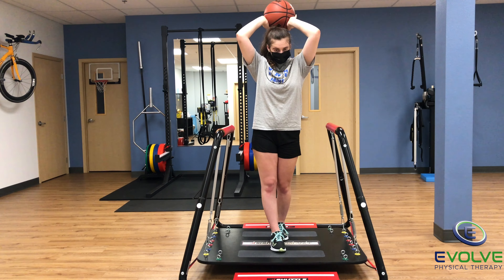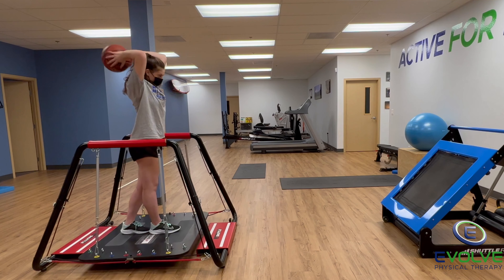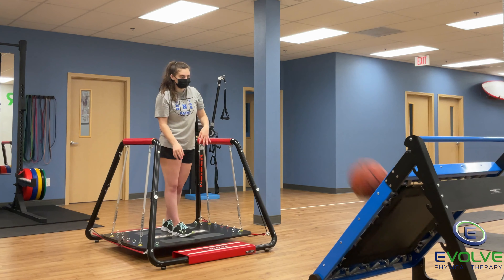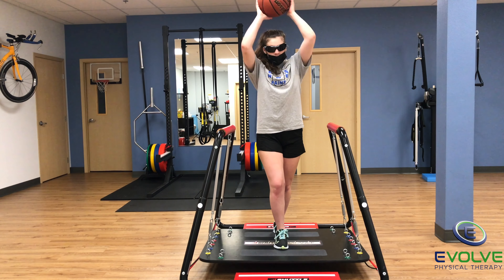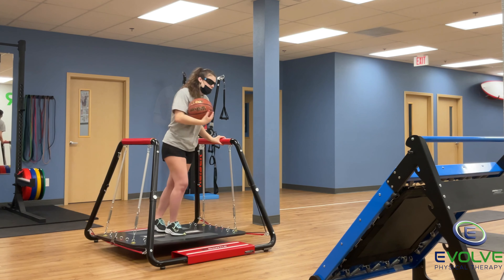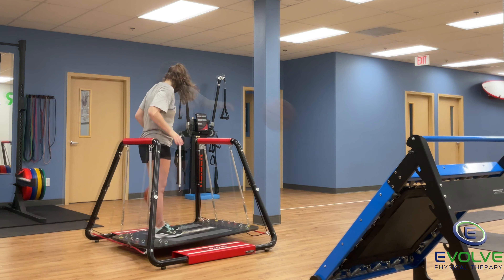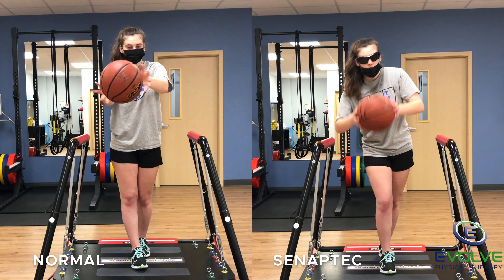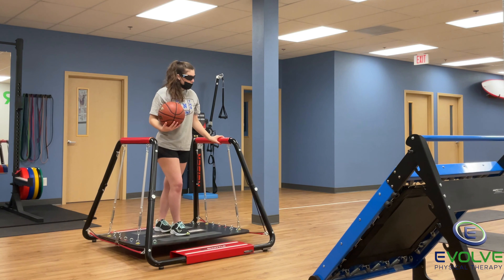Medial Patellofemoral Ligament Reconstruction | Improving Stability | Part 8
Here is another advanced exercise for improving dynamic knee stability with a patient who had surgery for a right medial patellofemoral ligament (MPFL) reconstruction. Maintaining a tandem stance on a moving platform while performing overhead passes into the rebounder is a challenging exercise. She has to process all the information from the movement of the platform while concentrating on throwing, tracking, and catching the ball. This exercise is appropriate for late phase 2 and phase 3 rehabilitation.

For level two, she uses stroboscopic eyewear for an increased challenge with throwing, tracking, and catching the ball. It is noticeably more difficult for her to maintain balance because of the disruption in vision and proprioception. Stroboscopic (strobe) eyewear helps to improve dynamic joint stability by training the sensorimotor system to enhance proprioception.

Most of the research and clinical commentary with strobe eyewear for knee rehabilitation has been with ACL patients. The research has been investigating neuroplasticity for visual-motor training.

The clinical reasoning is

❌ Disrupted afferent input
❌ Altered proprioception
❌ Altered efferent output
❌ Change in postural control
❌ Change in movement control

The change in movement control is the reliance on visual feedback to maintain neuromuscular control. Treatment with strobe eyewear is utilized for visual-motor training with criterion-based exercise progressions.

As always — train both legs!

20510 SW Roy Rogers Rd.  Suite 120

18215 NW West Union Rd, Suite B